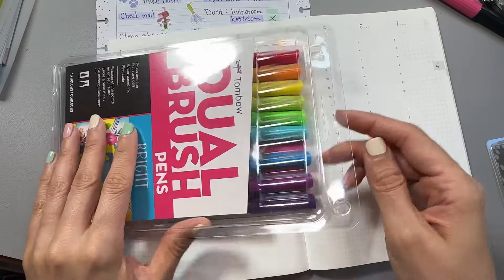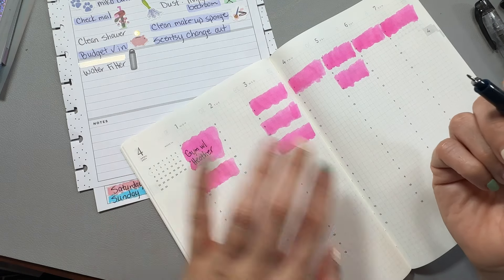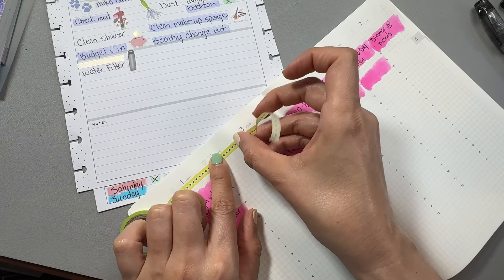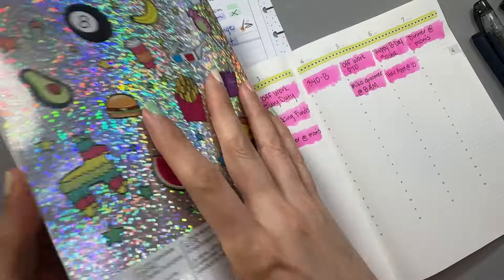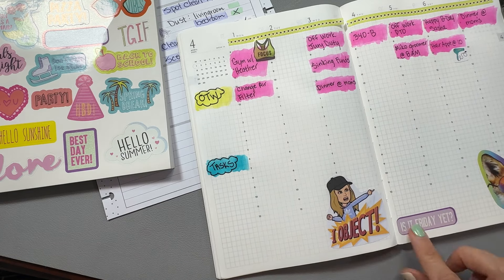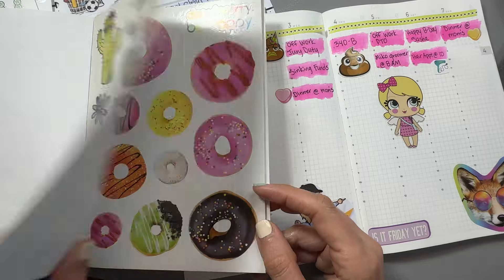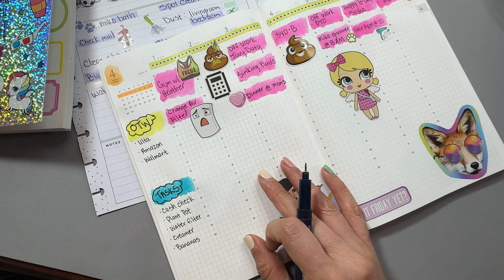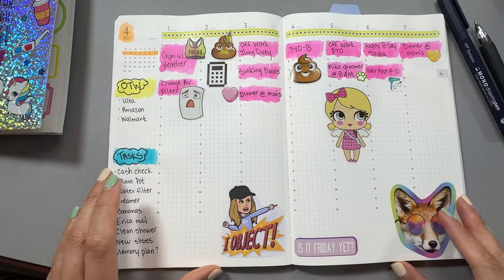Plan With Me | Sterling Ink A5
I finally gave in and snagged the Common Planner from Sterling Ink😆 Join me in planning, playing, and exploring my possible future for memory planning.

📔 Need a notebook/planner custom cut?
Go check out Opal’s shop!
And DON’T FORGET to enter my code ASHLEYC in the comments to receive my adorable freebie with your purchase 💕💕

Amazon Links
🌟Tombow Water Brush🌟

🌟1000+ Sticker Book🌟

🌟Tombow Bright Set🌟

🌟Dr. Grip Pilot Pen🌟